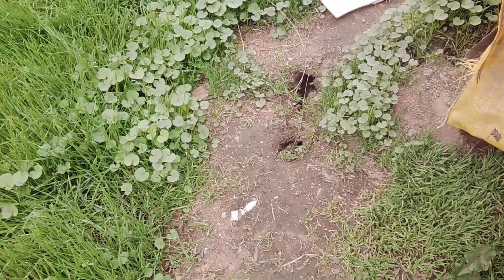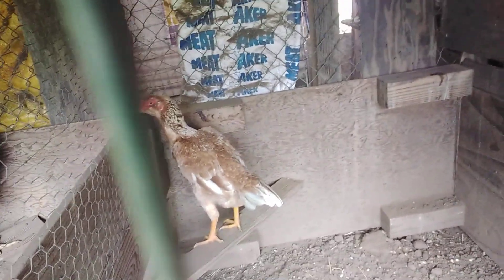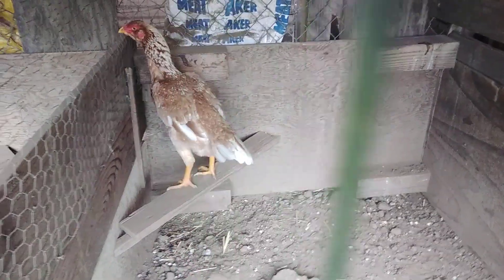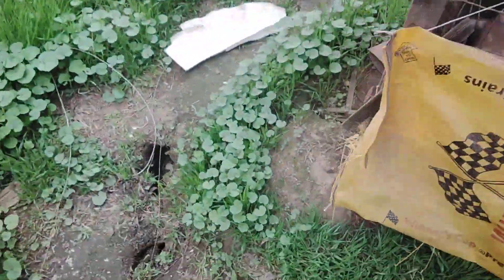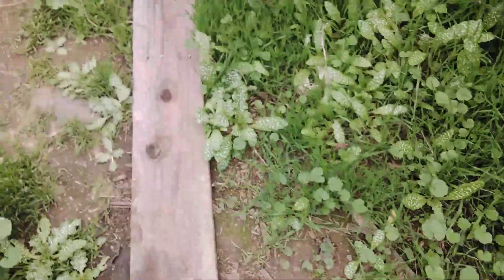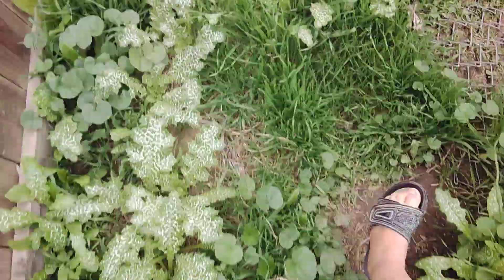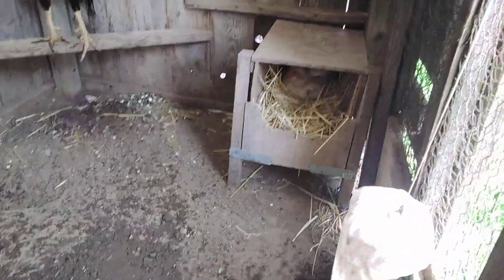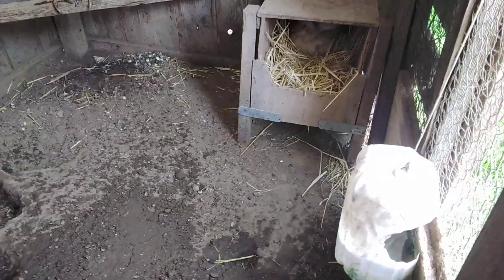my qaib henny